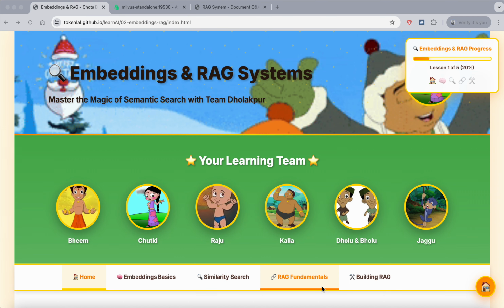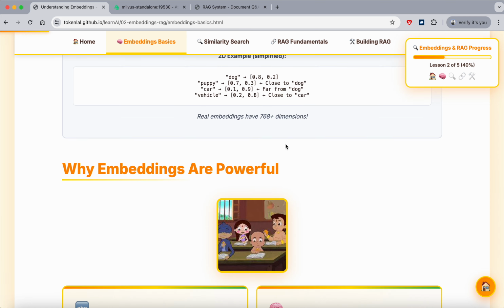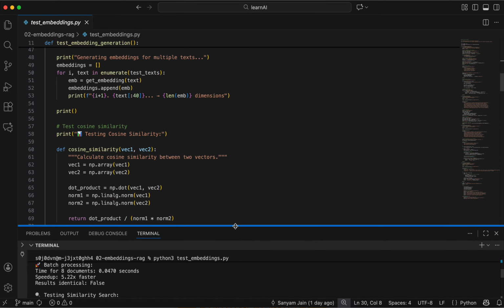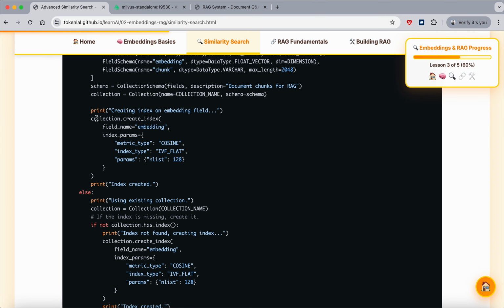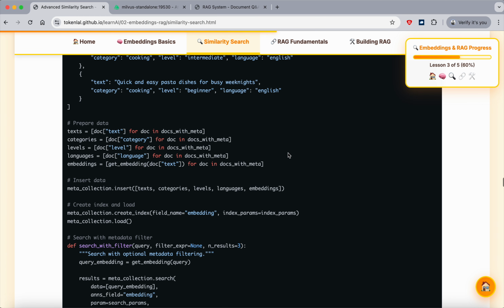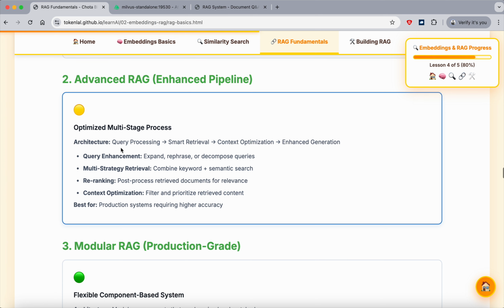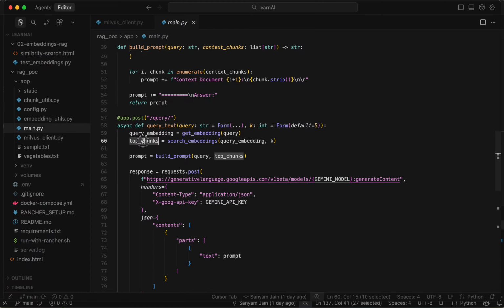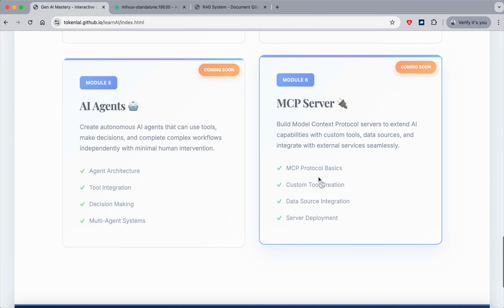Understanding vector database and RAG pipelines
🔍 Understanding Vector Databases & RAG Pipelines | Complete Beginner-Friendly Guide

00:00 – Introduction – Overview of today's topic
04:24 – Embeddings – Meaning represented through vectors
15:56 – Vector Database – Storing and retrieving embeddings
26:53 – RAG Fundamentals – Retrieval improves model answers
34:36 – Complete RAG Pipeline – End-to-end RAG workflow

In this video, we break down two of the most important concepts in modern AI systems — Vector Databases and Retrieval-Augmented Generation (RAG).

Whether you're a developer, data scientist, or an AI enthusiast, this explanation will help you understand how AI systems retrieve relevant information, how embeddings work, and why RAG pipelines are essential for building accurate, context-aware LLM applications.

✅ What You’ll Learn:

What vector embeddings are and why they matter
How vector databases store and search high-dimensional data
The core components of a RAG pipeline
How retrieval boosts LLM accuracy and reduces hallucination
Real-world examples and use cases
Architecture of a RAG workflow (step-by-step)

RAG is the backbone of many production AI apps — chatbots, search engines, knowledge assistants, and more. Understanding vector databases and retrieval is crucial if you want to build scalable AI systems that actually work in the real world.

Do you want a follow-up video on building a RAG app end-to-end?